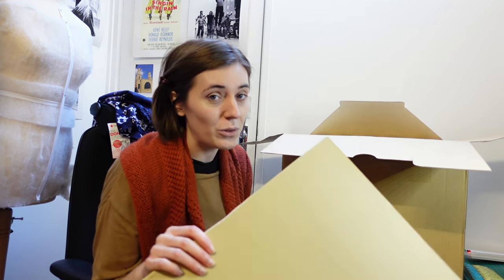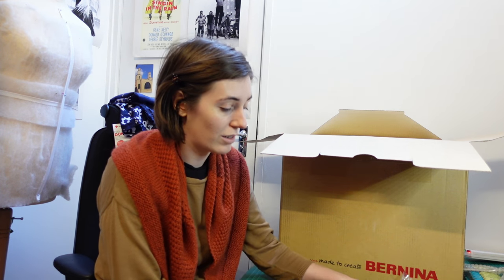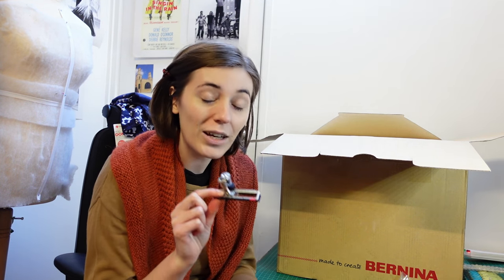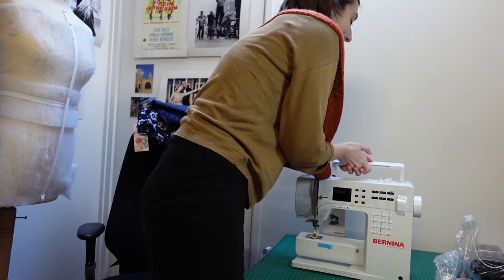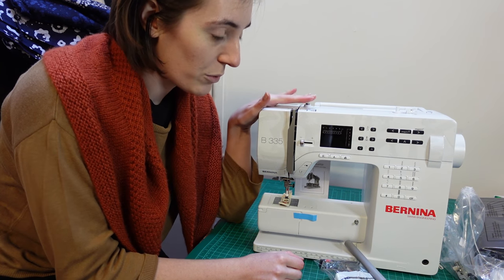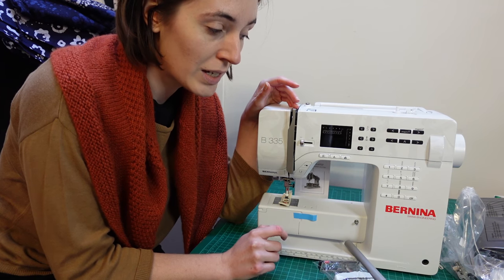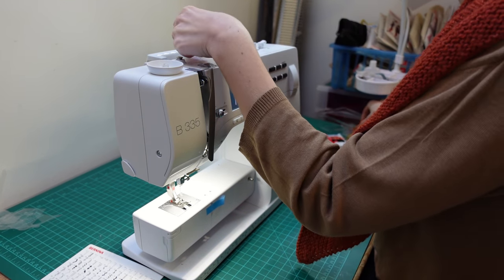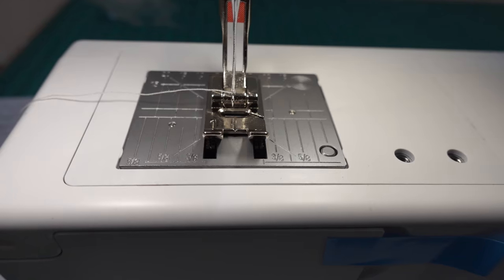An Update and A Thank You! Unboxing my New Sewing Machine Bernina 335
I'm back! After a very long time and many difficulties with my health, I am back making videos again! YAY!

I just wanted to make this video to thank you all for your very generous support which has gotten me through this very difficult time and has enabled me to buy a brand new sewing machine so I can keep on sewing.

It's a Bernina B335 and I have a little play with all the new features like: a start stop button! A knee lift! And a one step buttonhole foot!

Thank you all so much for being here, I can't tell you how much your support means to me. It's so good to be back and I hope to see you again for more sewing and knitting projects soon.

Chapters:
00:00-02:43 Intro
02:43-07:00 The Story So Far
07:00-12:26 The Grand Opening
12:26-19:18 Setting Everything Up
19:18-24:09 The Buttonhole Foot
24:09-26:10 Thank You and Conclusions